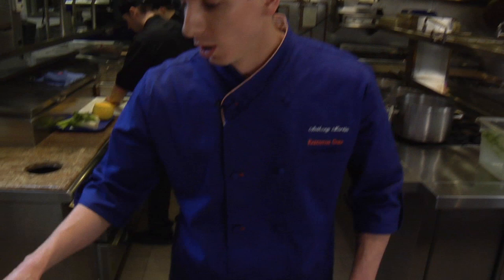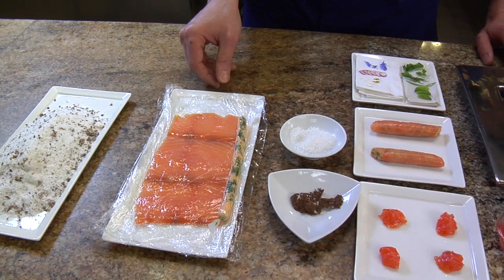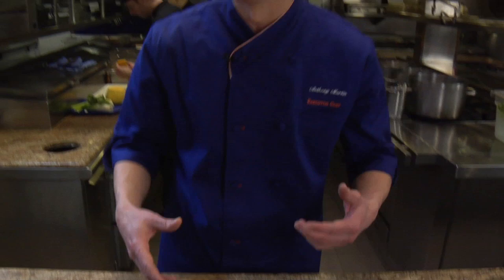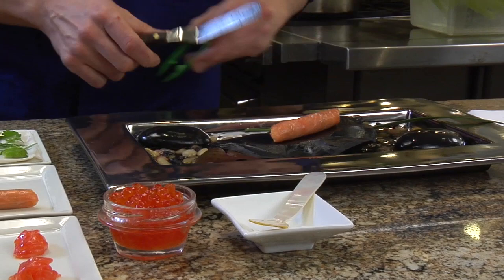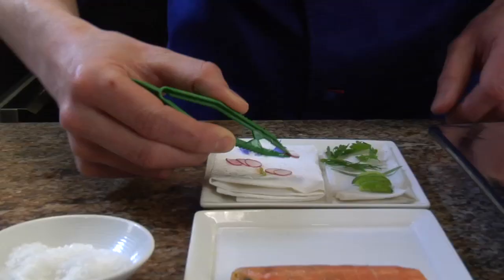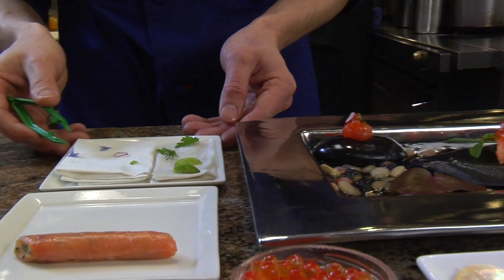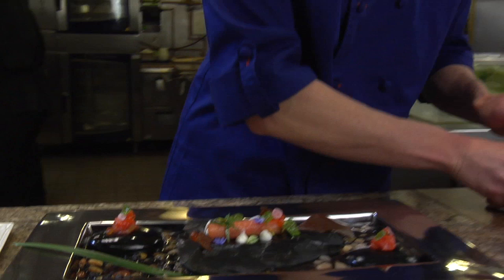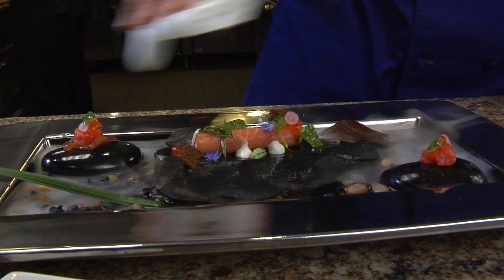Tru Restaurant Chef Anthony Martin's Natural Salmon on The Dinner Party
Tru Restaurant Executive Chef Anthony Martin shows his incredible artistic talent with food by creating a natural environment to plate his fresh salmon on the Feb. 27 Fear No ART presents The Dinner Party.